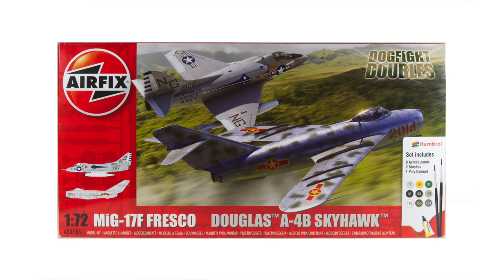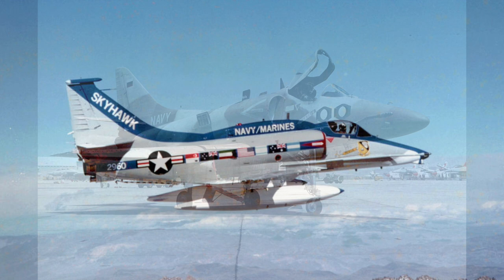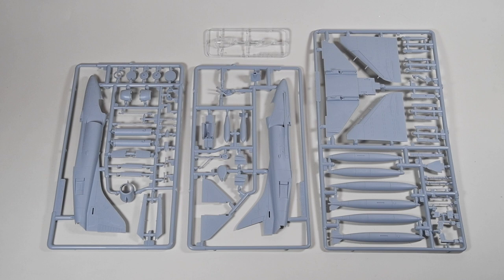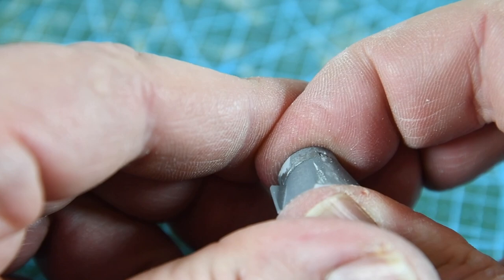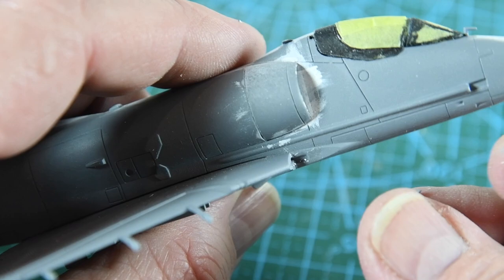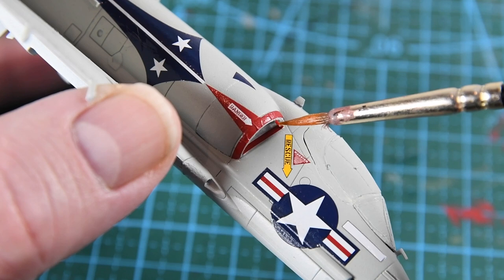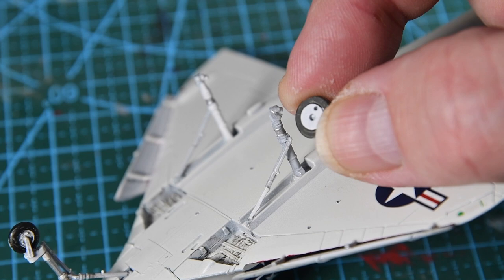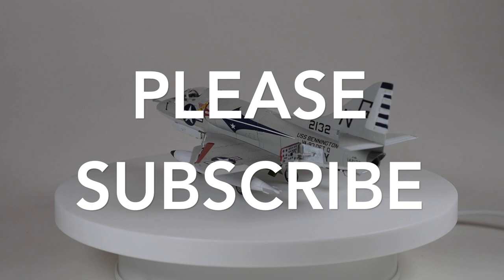Airfix Douglas A-4B Skyhawk 1/72 Dogfight Double gift set model kit - HD 1080p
In this video I'm building the Douglas A-4B Skyhawk from the Dogfight Double set in 1/72 scale. Is it easy to build and is there anything special you need to know? Watch and find out!

00:00 - Introduction
00:43 - History of the A-4
03:10 - What's in the box?
04:47 - How to build it